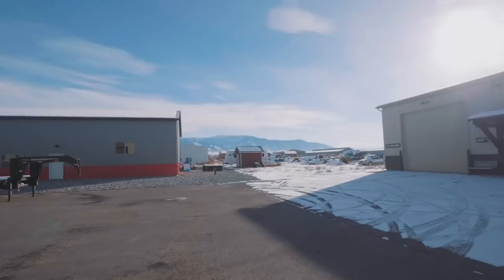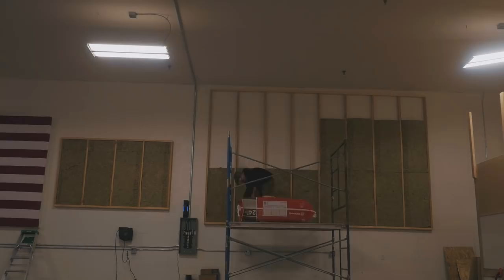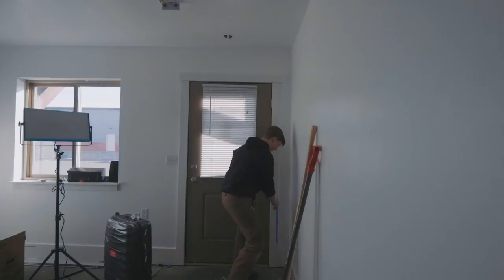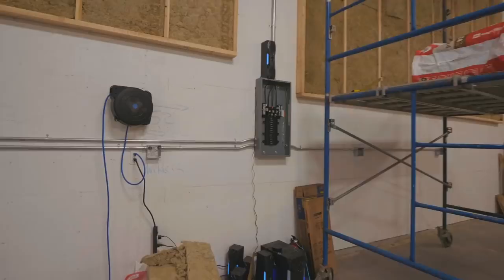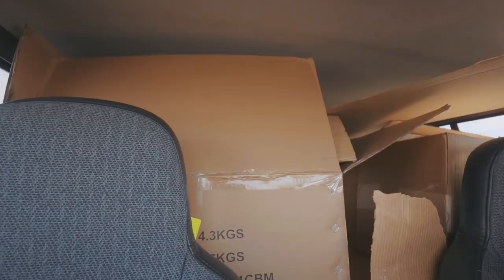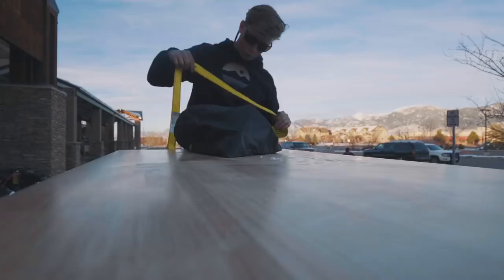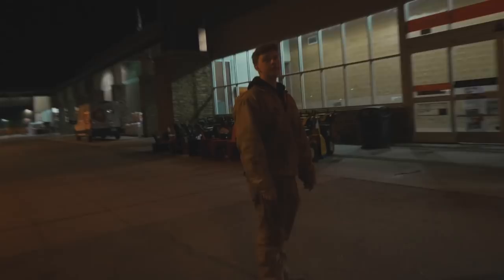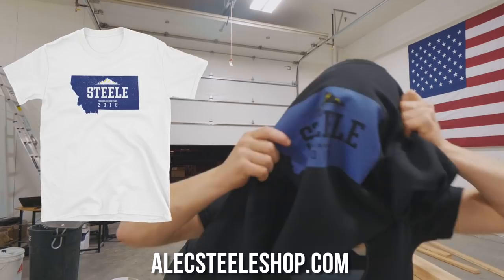I BOUGHT AN AMERICAN TRUCK!!!